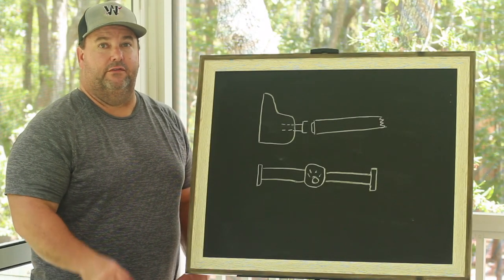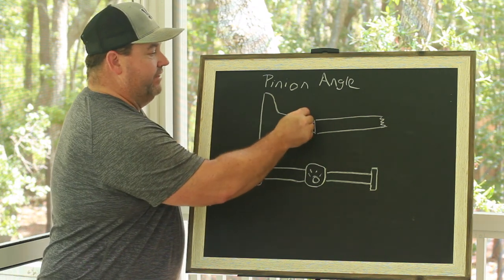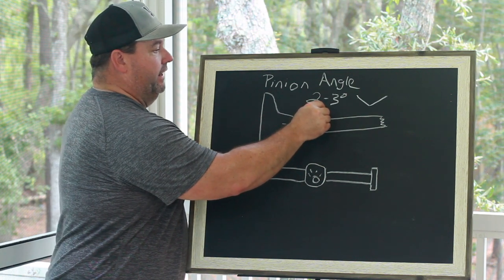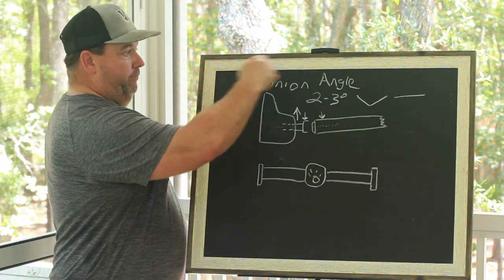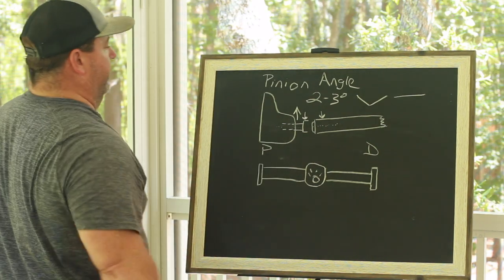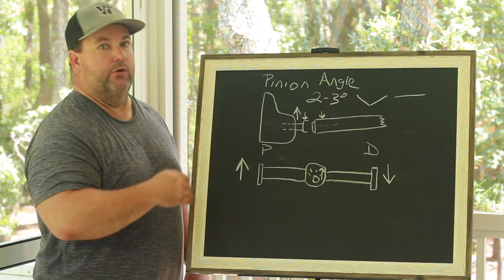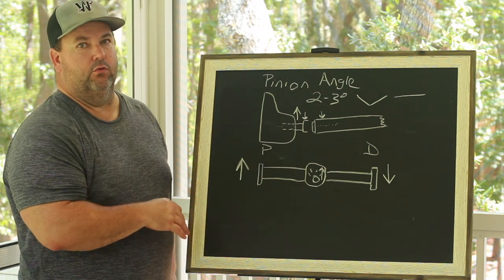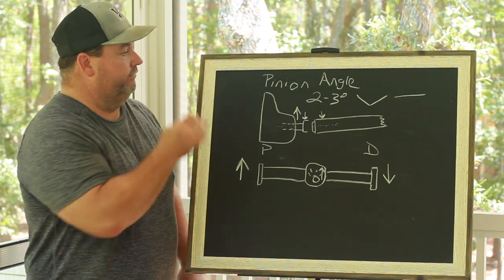Pinion Angle | Rear Suspension Twist | Rear Anti Roll Bar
What Pinion Angle is and what to shoot for on your drag car! Rear Suspension twist and why I recommend a Rear Anti Roll Bar!
Don't make pinion angle too difficult, but don't ignore it either. This video discusses what pinion angle I shoot for and why. It is not about adding bite!! Also, let's understand the twisting forces on the rear end so we can tune the rear suspension accordingly. When we talk about pinion angle in drag racing, we are not actually referring to just the angle or slope of the pinion shaft alone, but the relationship of the pinion shaft centerline angle and the driveshaft centerline angle, so more technically we are talking about the working angle of the U-Joints.

You can use the double adjustable shocks and your coilover springs to help counteract and/or slow down these forces, but the recipe is even better with an Anti roll bar, ARB, and everything working together. This video teaches you how to find your pinion angle and what angle to shoot for on a full drag car rear suspension.

How to setup double adjustable shocks and coil springs for drag racing does not have to be a mystery. How to tune rear shocks for drag racing also known as tuning coilovers for drag racing. Drag car alignment is critical as you know for your safety and the safety of the other driver.

Budget friendly Pinion Angle Gauge:

Once you have the slope equation for both the driveshaft and pinion from link above you can use
this page to calculate the resulting angle:

- This site has our email and shop info along with remote services explained. Yes, we now offer Online Suspension Tuning services!! Go to our website to get more info.